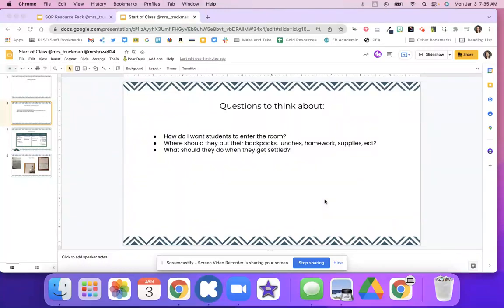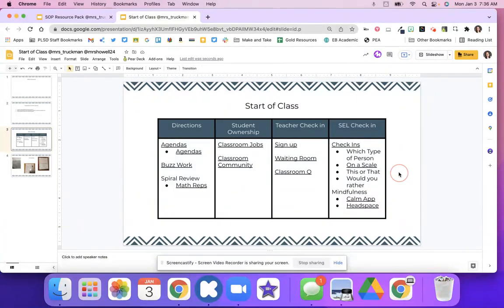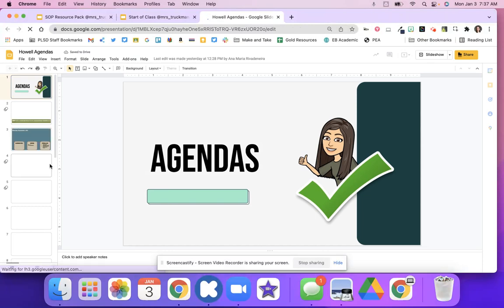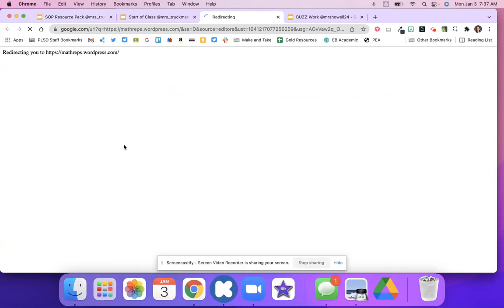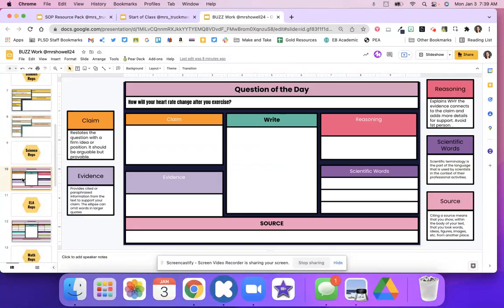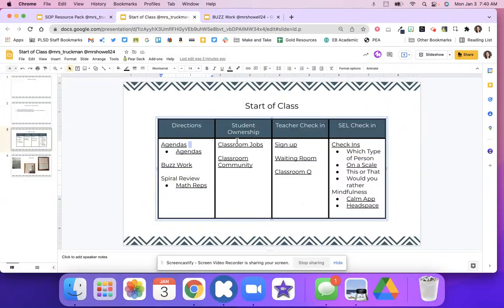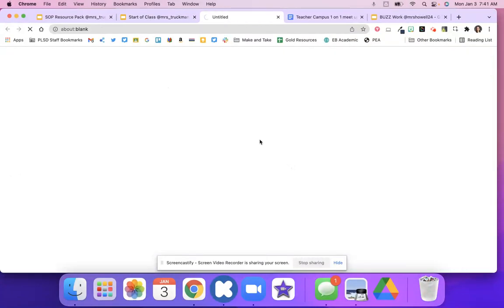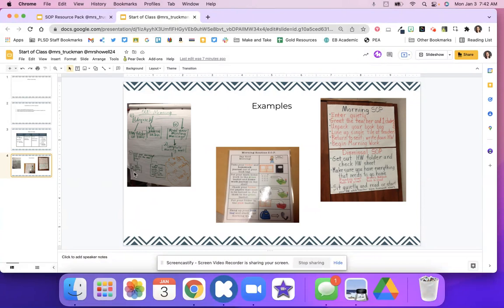Start of Class